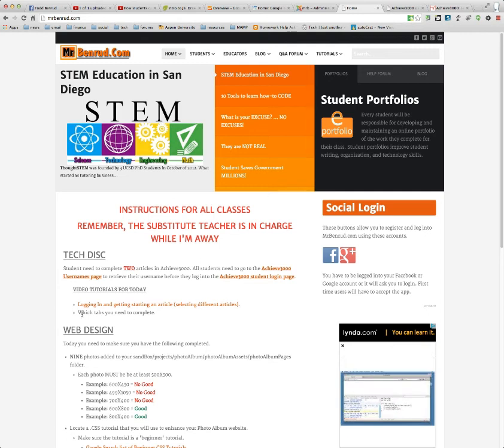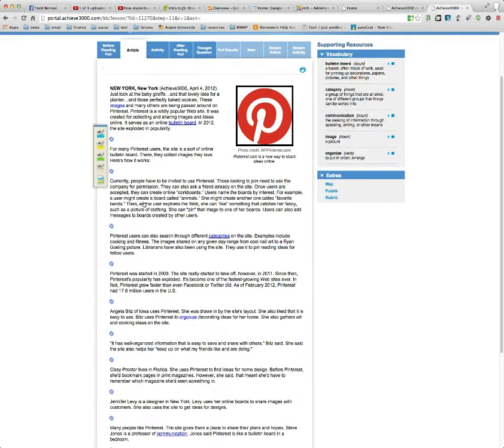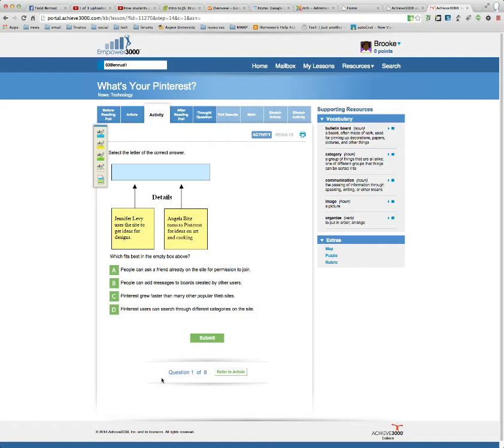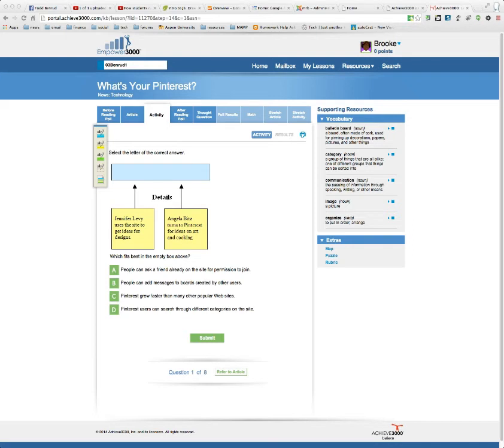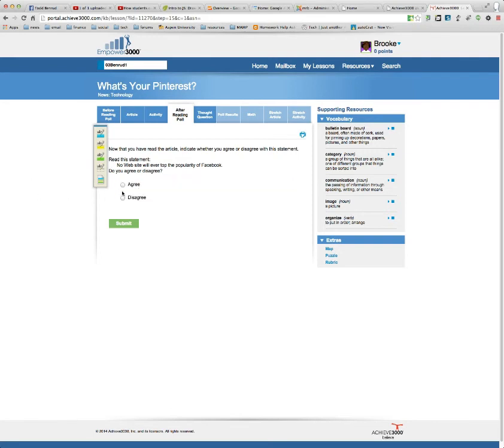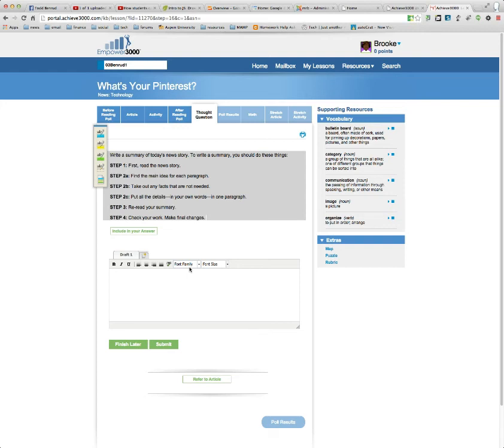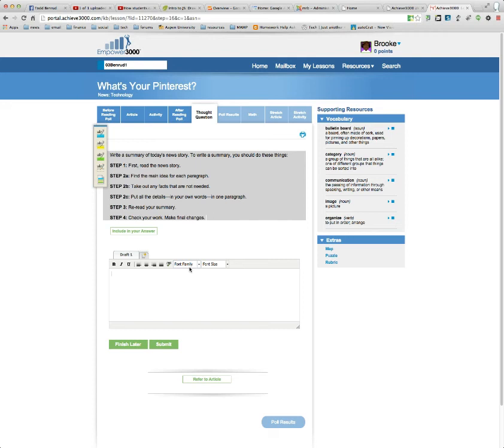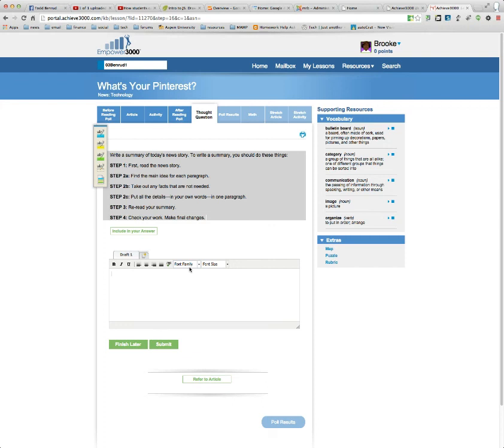How to complete an article in Achieve3000